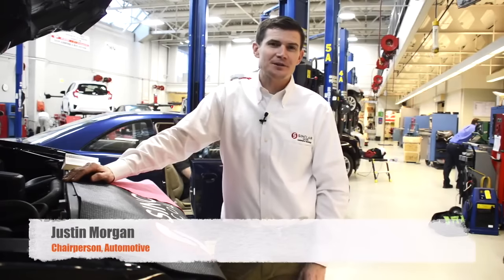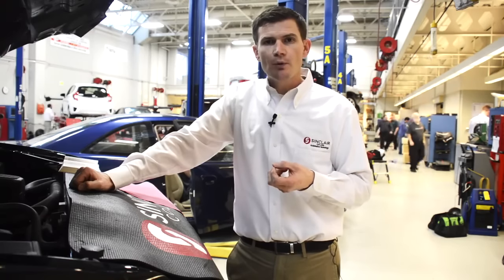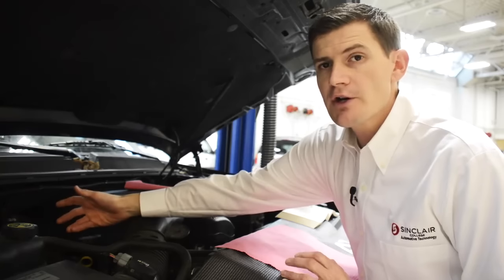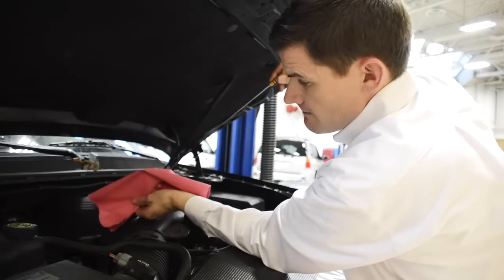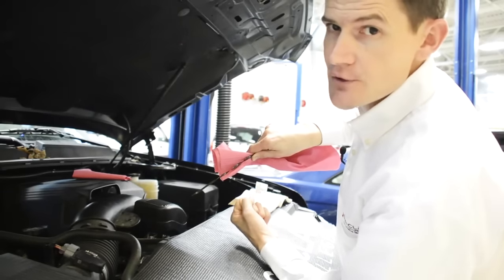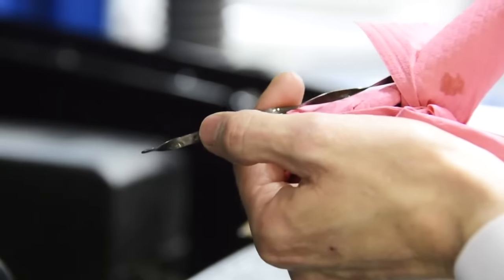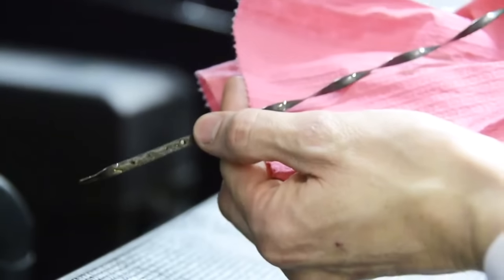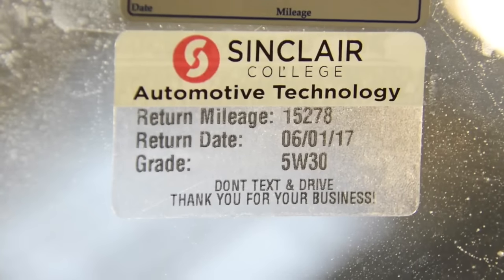How To Check Dipstick & Engine Oil - EASY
Step by step process of how to check your dipstick and monitor the engine oil in your car to keep the oil level optimal and your engine running pristine! Also a full explanation of the vehicle monitoring system on the dashboard of your car.